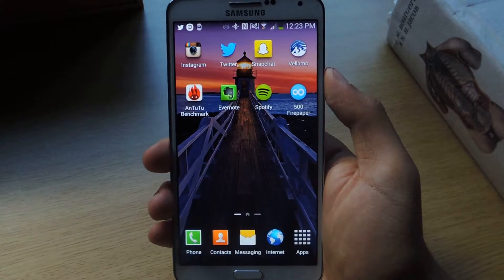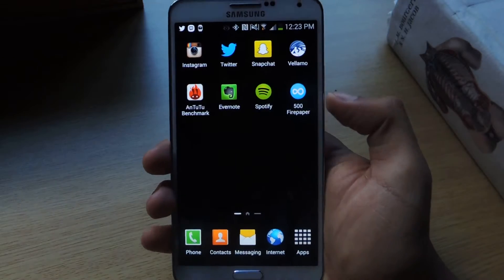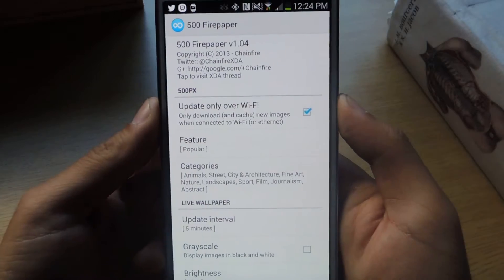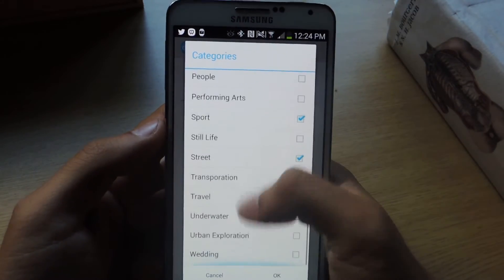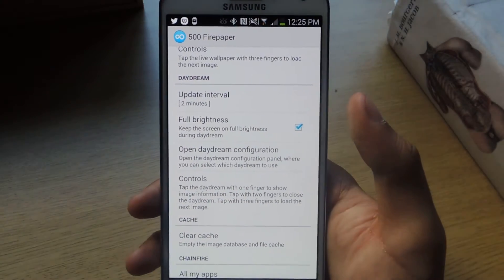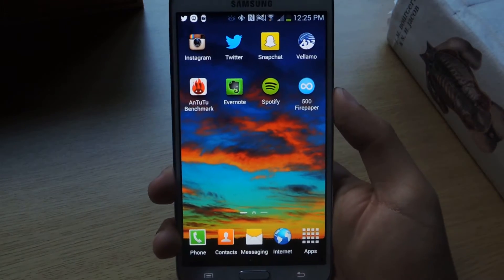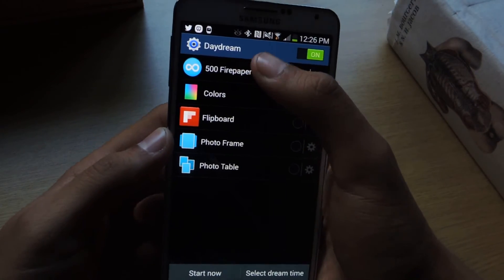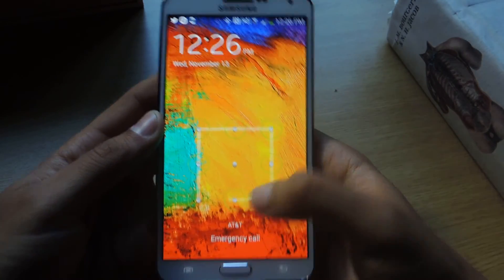Set Up 500 Firepaper for Endless Rotating Live Wallpapers on Your Android Home Screen [How-To]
How to Use 500 Firepaper for Note 2 or Note 3

In this softModder tutorial, I'll be showing you how to get an automatic changing, high-quality, battery-saving live wallpaper on your Samsung Galaxy Note 2, Galaxy Note 3, or pretty much any other Android device.

From popular Android dev Chainfire, 500 Firepaper takes all of your favorite photographs from 500px and rotates them on your homescreen, with many customizable options available.